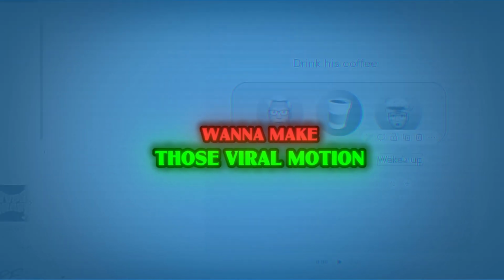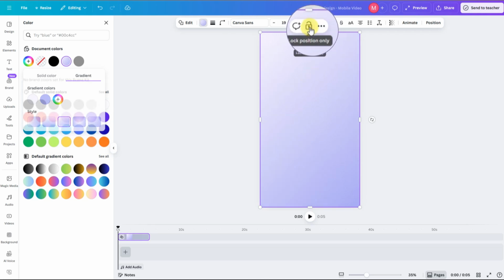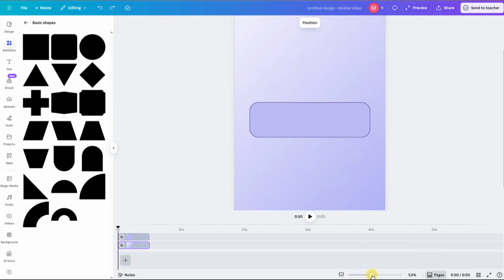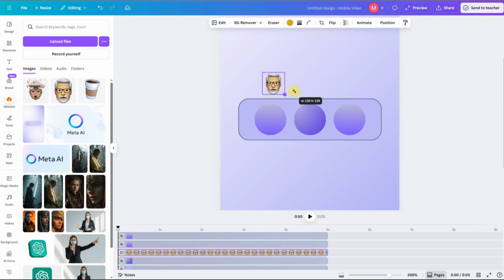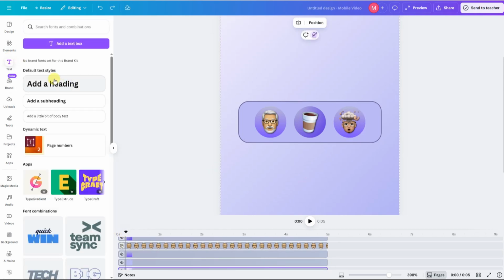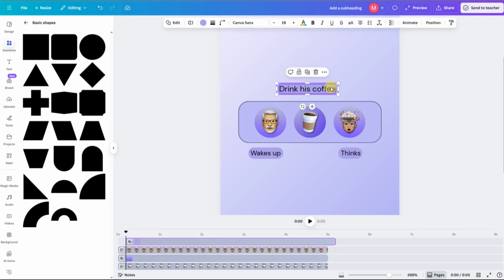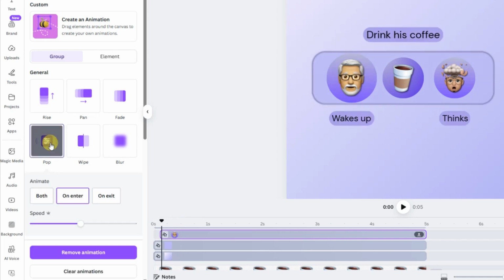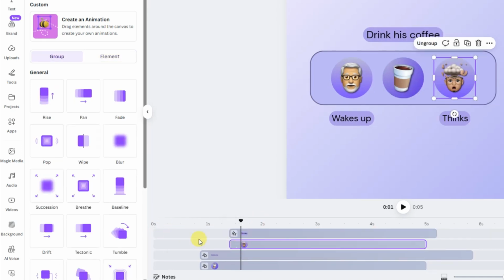Editing Motion Graphics Reels in Canva | Full Tutorial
🎨 Wanna create those smooth, viral motion graphic reels everyone’s posting — right inside Canva? 👀
In this **full Canva tutorial**, I’ll show you exactly how to design, animate, and export viral motion graphics reels — no After Effects or complex software needed.

motion reel Canva step by step